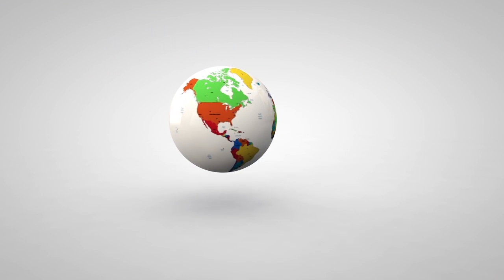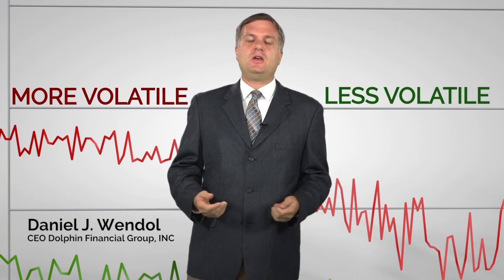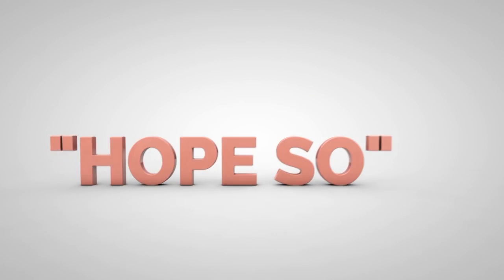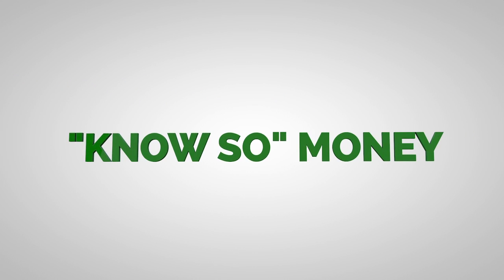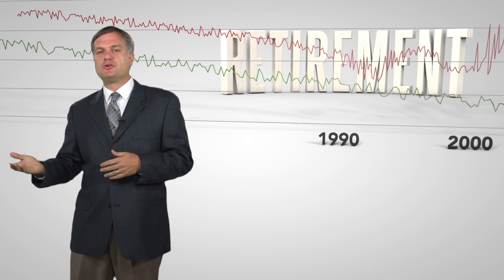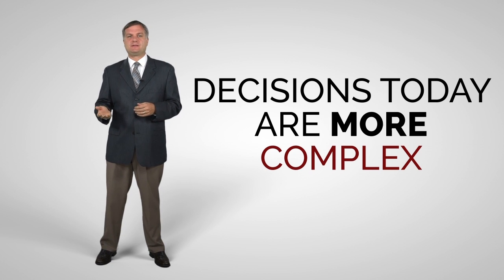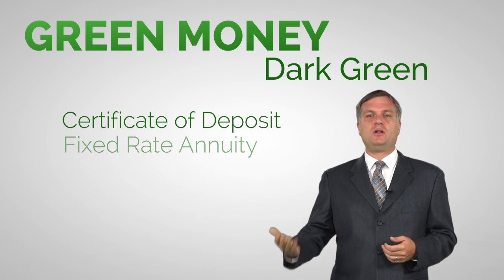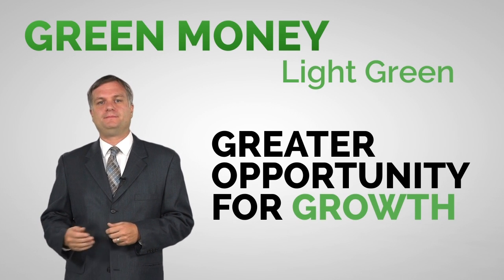Retirement, Risk, & Investments- Investing Strategies for Retirees & Those Just Retiring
Dolphin Financial Group located in Clearwater, Florida serving Tampa Bay area discusses Risks associated with investing and money.

The "Color of Money" is a simplistic risk categorization system to help people understand the risk level associated with different investments.

Red = Risky investments
Green = Safer Investments
Yellow = Risky investments managed by a professional

This video will help you understand risk and move toward the bigger challenge of proper investment asset allocation.

Dolphin Financial Group assists in a fiduciary capacity to help people make life's toughest financial decisions. Our typical clients are people who are looking to retire, are in the process of retiring, or who have recently begun their retirement.